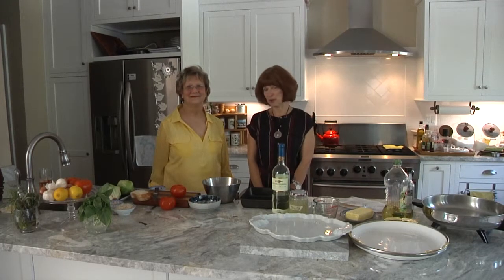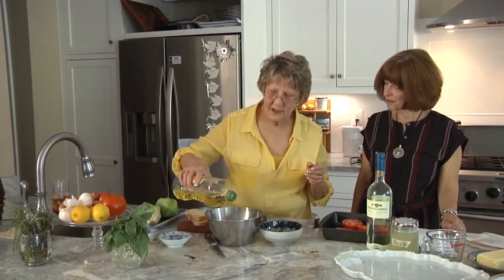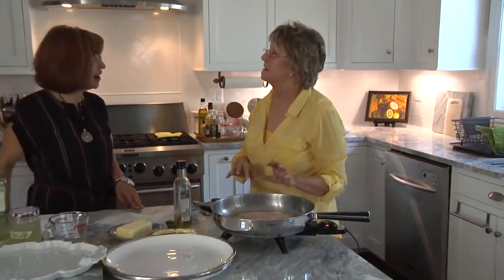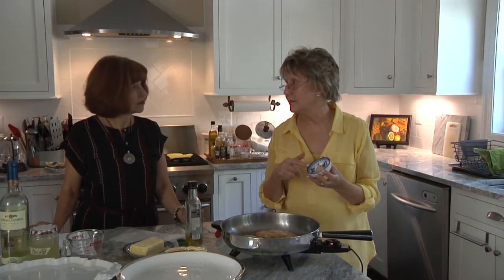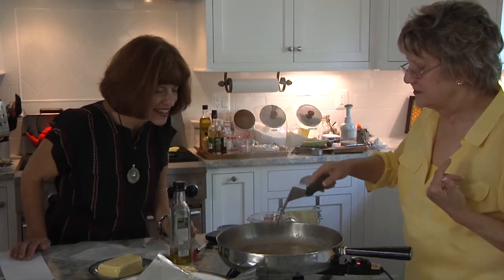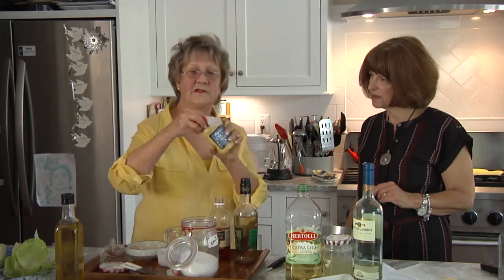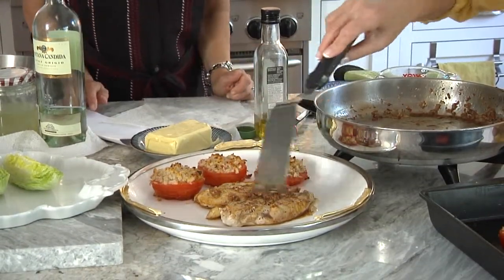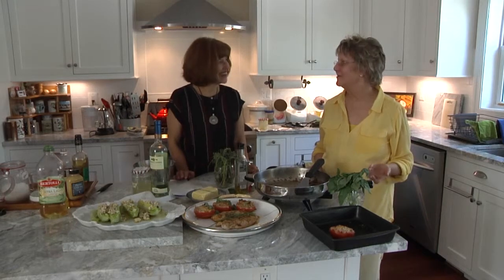Senior Living in Alexandria Special: Margaret At Home